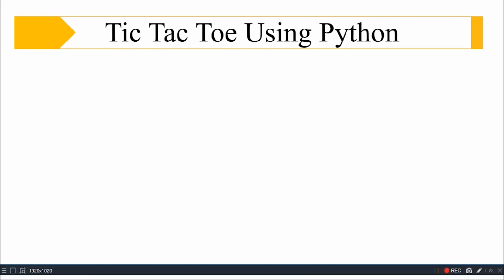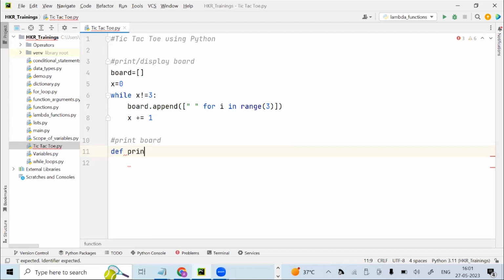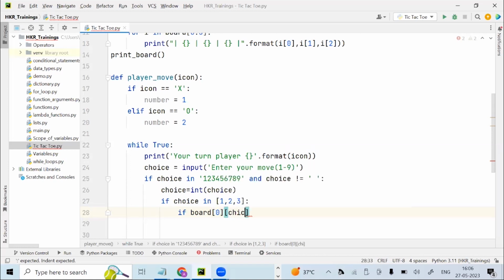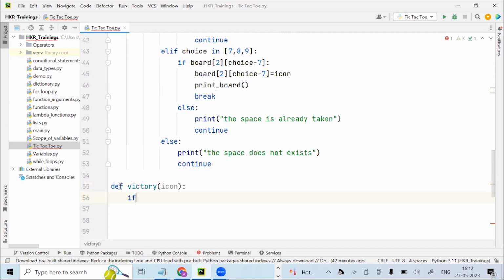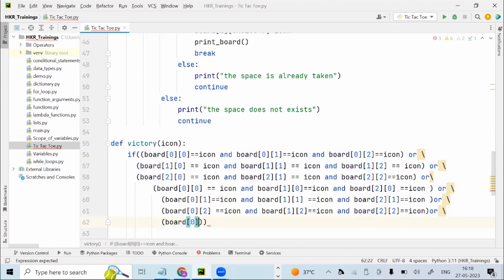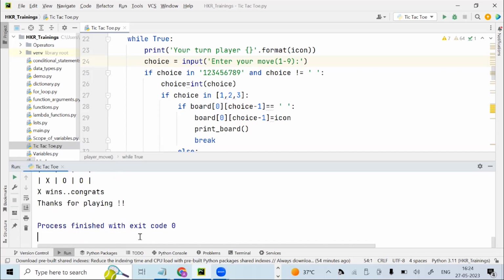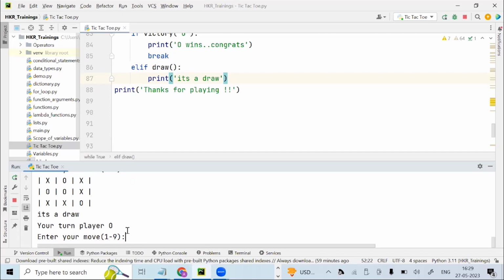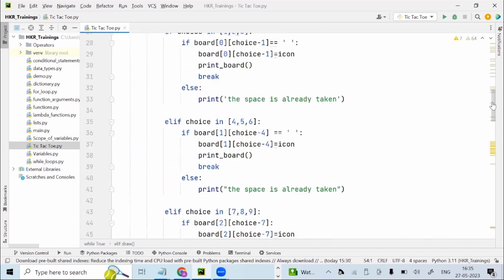TIC TAC TOE | How to code Tic Tac Toe in Python | Python For Beginners - HKR Trainings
Build a classic game of Tic Tac Toe using Python! 🎮🐍 In this step-by-step tutorial, we’ll guide you through creating a fully functional Tic Tac Toe game, covering concepts like game logic, user input, and dynamic board updates. Perfect for beginners and Python enthusiasts, this project is a fun way to enhance your coding skills and apply programming concepts in a real-world scenario. 🚀

00:00:28  Board Positions and Moves
00:03:28  Non Graphical TIC TAC TOE game using Python

For More Information of Python

🗝️ Key Features

👉  Flexible Timings.
👉  Customize Course.
👉  24/7 Support.
👉  Achieve Certification.